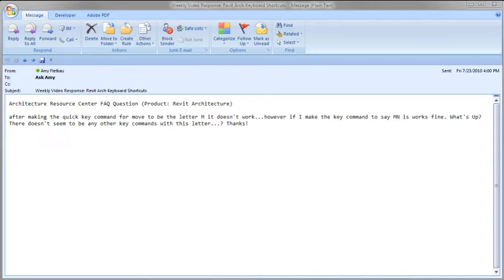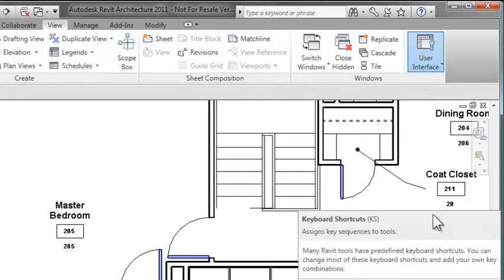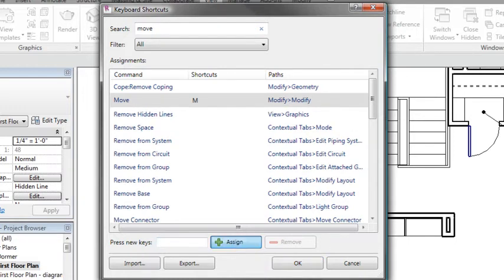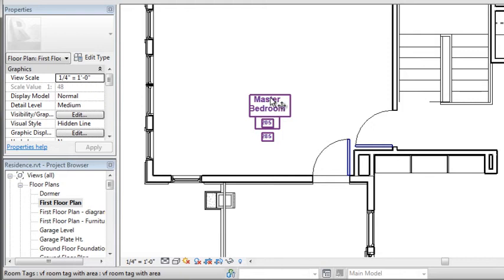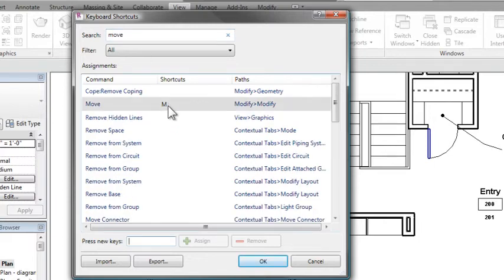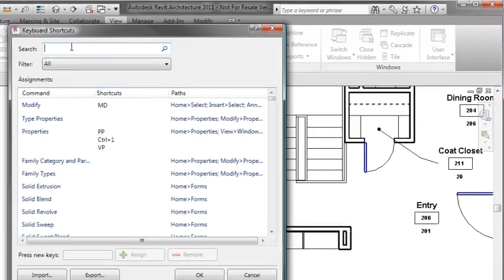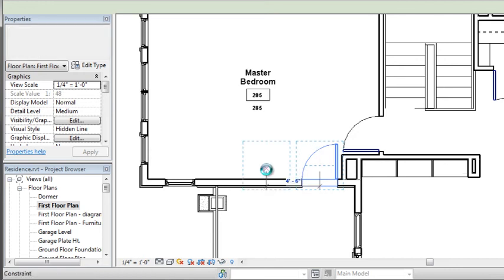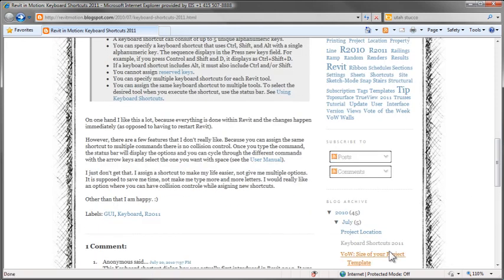Revit Architecture and Keyboard Shortcuts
How to use the keyboard shortcuts in Revit Architecture 2011